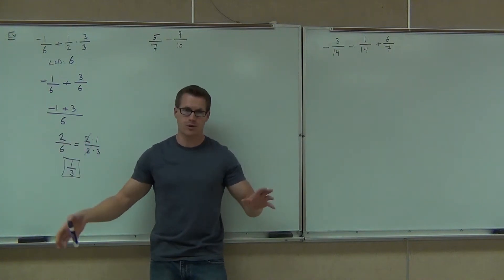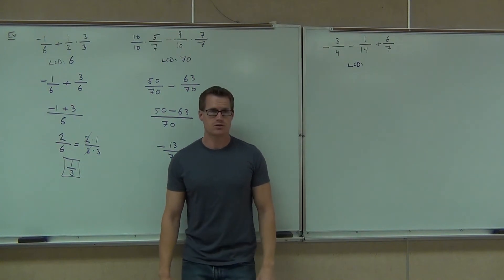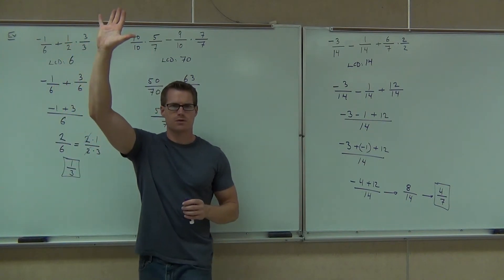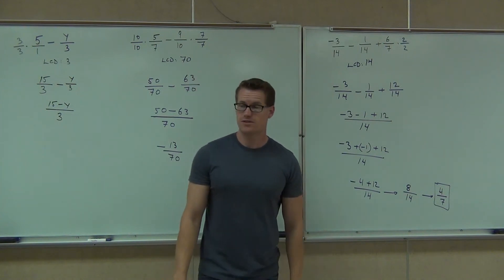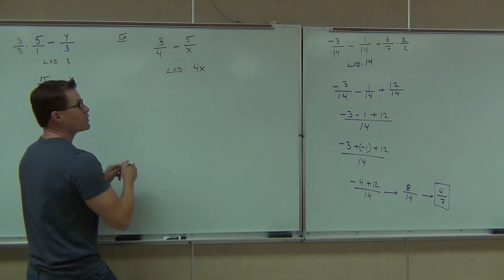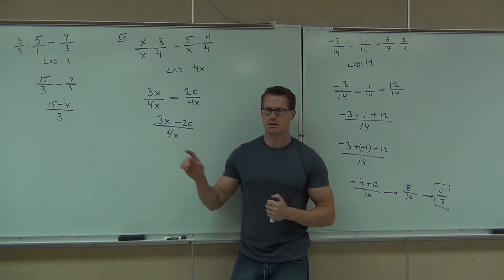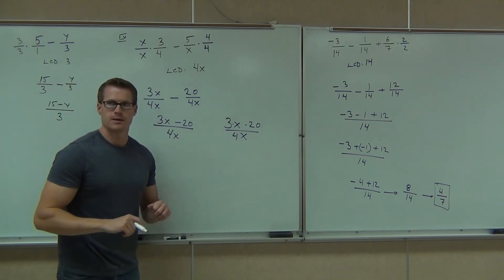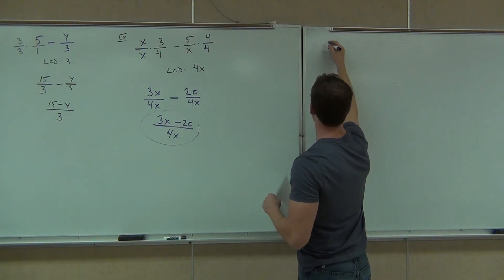Prealgebra Lecture 4.5 Part 4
Prealgebra Lecture 4.5 Part 4: Adding and Subtracting Fractions When the Fractions do Not Initially Have a Common Denominator.